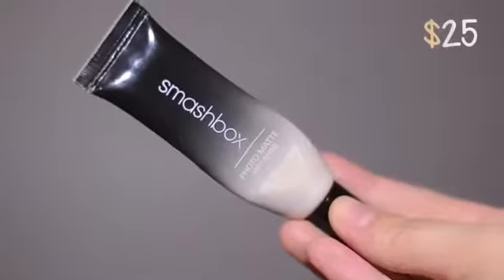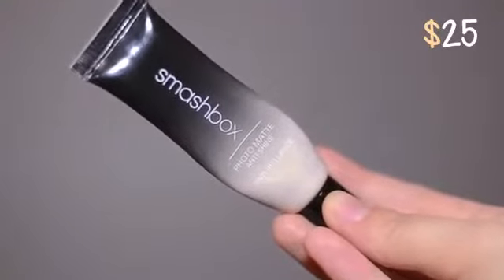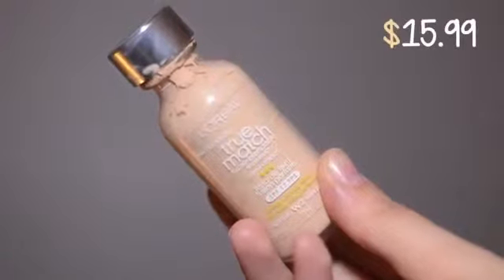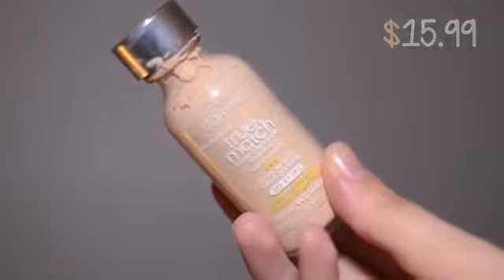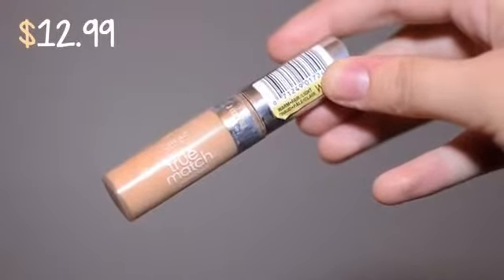Monthly Favorites September 2013